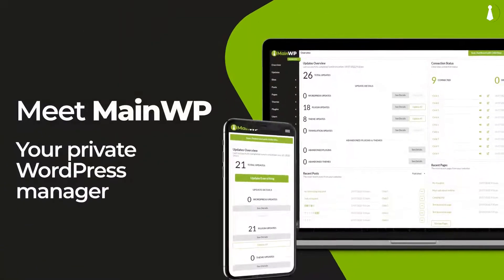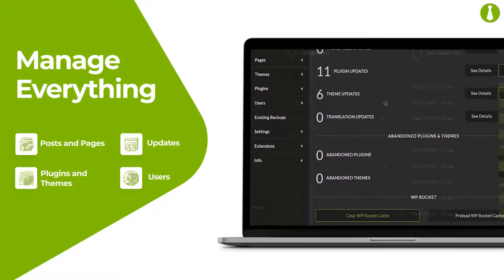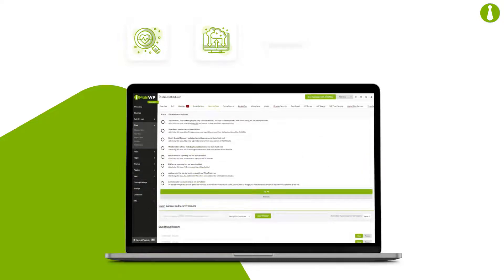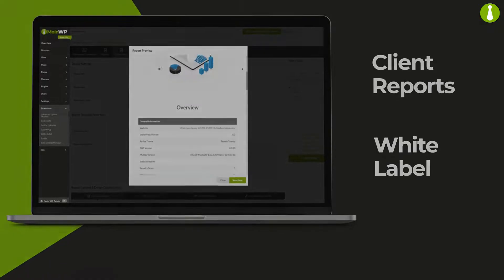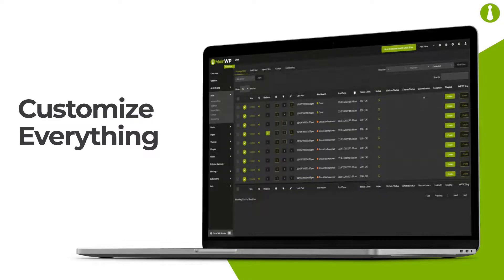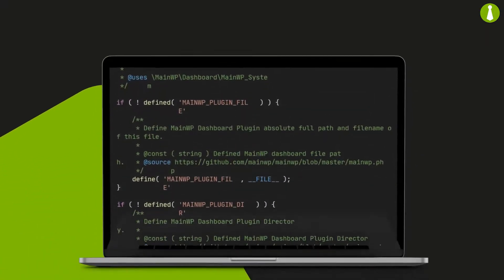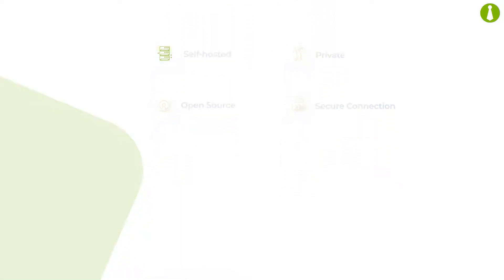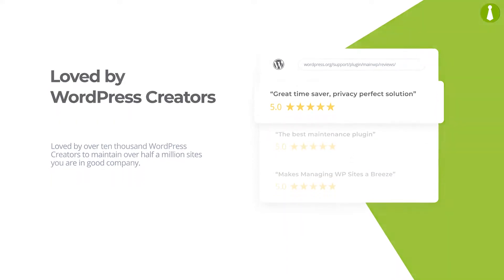MainWP Overview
What is MainWP?
MainWP is a WordPress plugin to control and manage multiple WordPress sites from a single, feature-rich, and easy to use Dashboard. This includes sites on different hosts or servers.

Once you have connected your sites (called Child Sites) to your Dashboard, you can do almost anything from your MainWP Dashboard that you would be able to do from your Child Sites wp-admin.

MainWP is the only WordPress management plugin with 2000+ ⭐⭐⭐⭐⭐ reviews on WP.org

Combined with the MainWP Extensions, here's a glimpse of what you can do to manage unlimited WordPress websites effortlessly:
💰 Free Forever
🏷️White Label
♾️Connect Unlimited Websites
👥Organize Sites in Groups
🕒Uptime & Site Health Monitoring
🚩Lighthouse
🔃Effortless Bulk Updates
🚧Staging, Clone
📝Client Reports
🔒Full Privacy, Self-hosted
🔗Security & Backup Integrations
😌Bulk Content Management (Draft, Publish, Edit, Trash)
🗨️Comments
🛠️Maintenance
🛡️Security
📈SEO, Traffic, etc. Analytics
🚀Rocket

The MainWP plugin is 100% FREE, forever! However, MainWP Pro offers a wide range of 30+ Premium Extensions at a single price. The extensions aren't required, but they extend the functionality to improve your management workflow.

During the subscription, you'll get Priority Support, Important security & performance updates for existing extensions, and access to all new extensions.
- Monthly: $29/mon
- Yearly: $199/year (Saving $149 as compared to monthly)
- Lifetime: $499 (One-time)